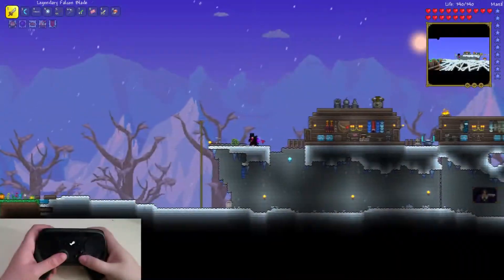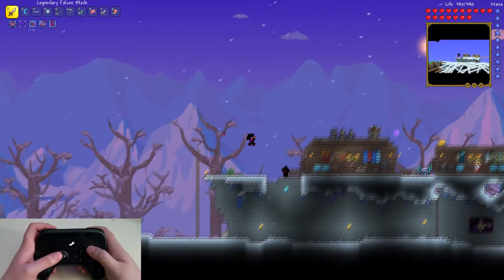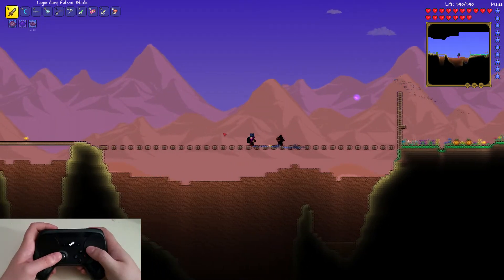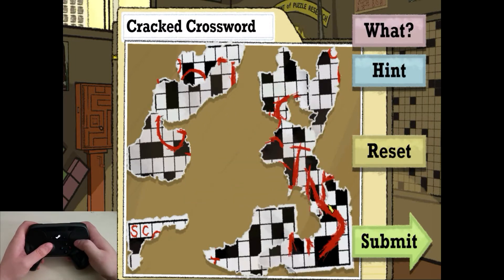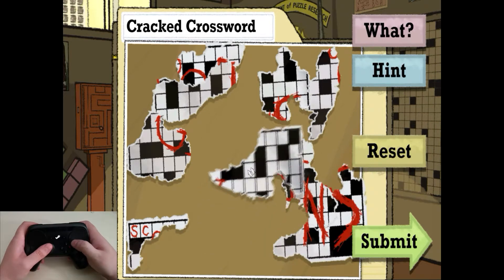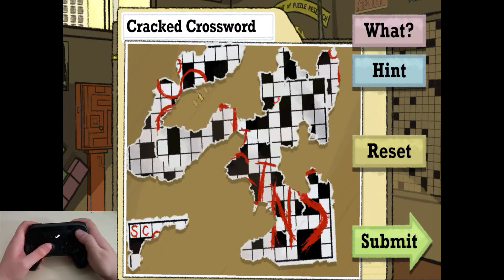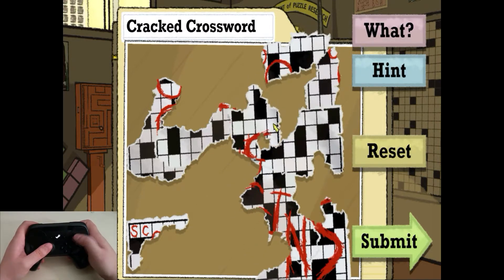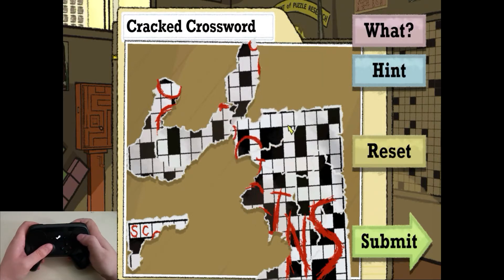Lord VikingBeard Reviews - The Steam Controller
and like them on facebook